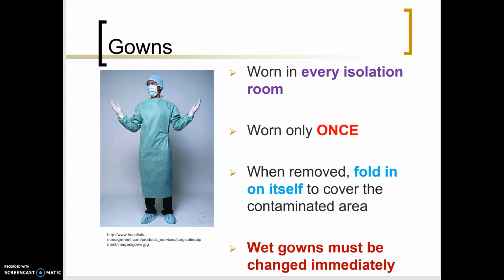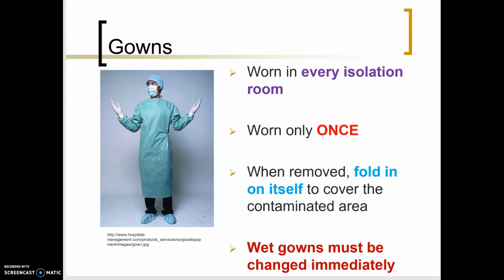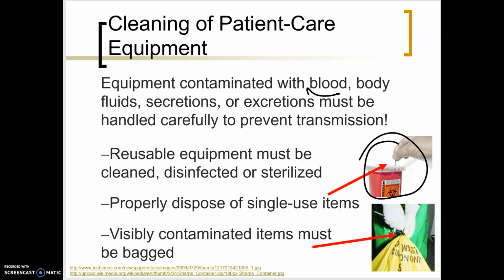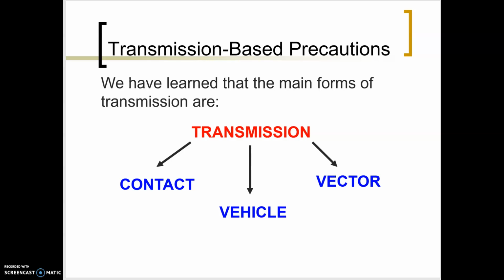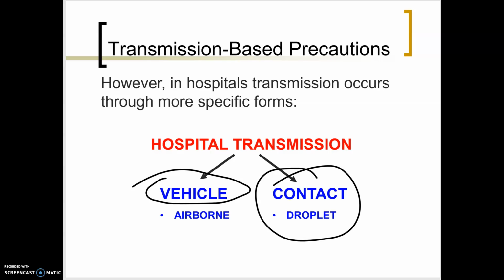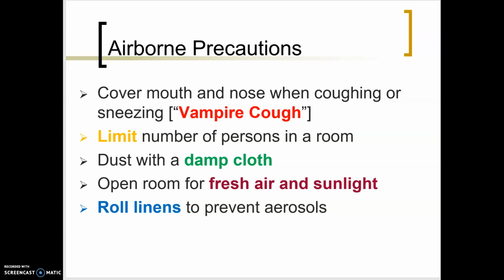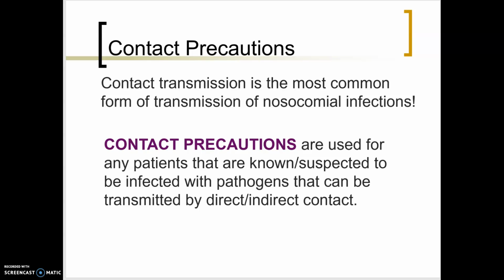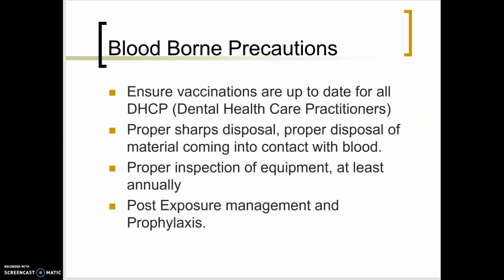DH1400 - March 18 -B